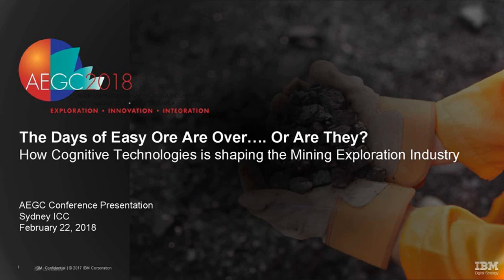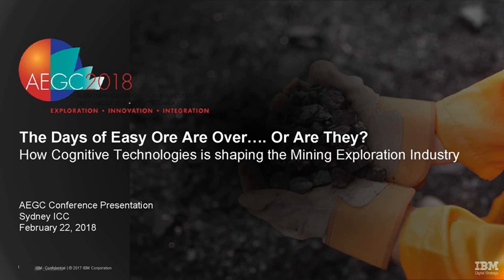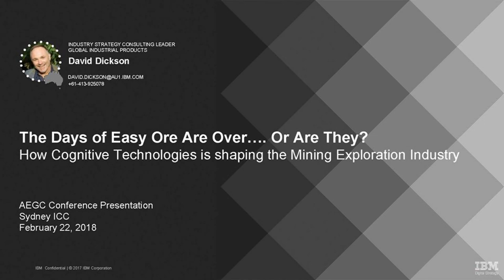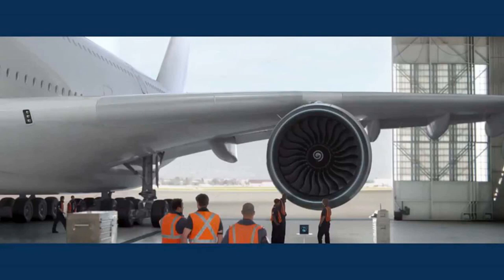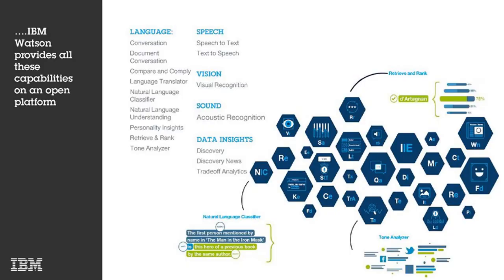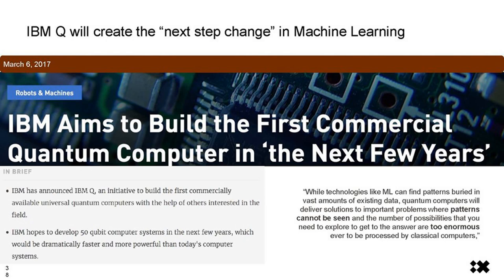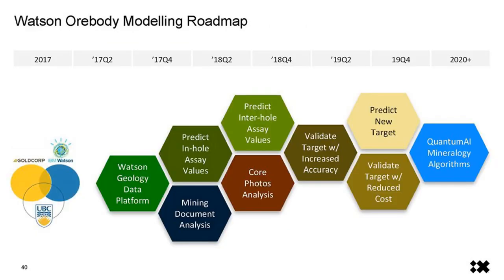3- The Days of Easy Ore Are Over… Or Are They?- David Dickson, 2018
How cognitive technologies like AI is shaping the mining exploration industry. Specifically, how IBM's Watson AI can help with all aspects of the minerals exploration, mine development, and minerals extraction processes.

Presented by David Dickson (IBM- Global Industrial Products) at the Australasian Exploration Geoscience Conference (AEGC) Workshop "AI/Machine Learning Opportunities and Challenges for Minerals Exploration", Sydney, Australia, February 18-22, 2018.